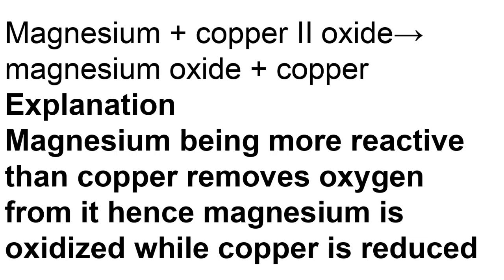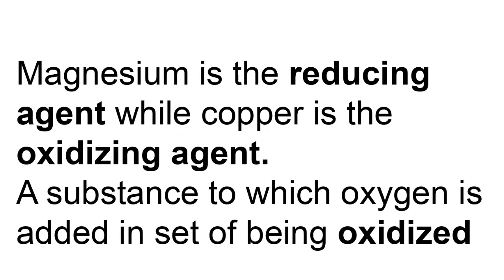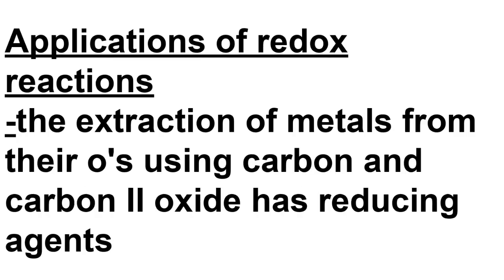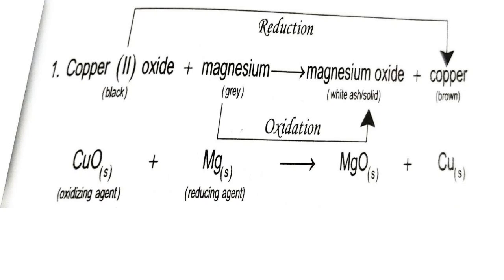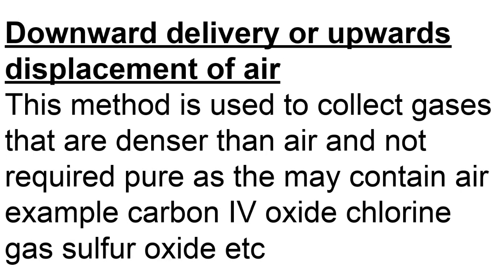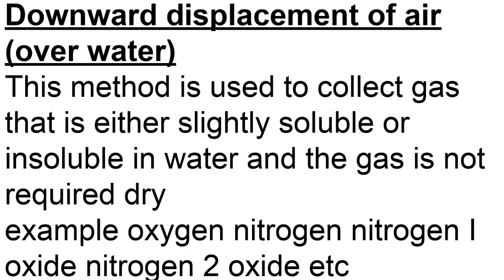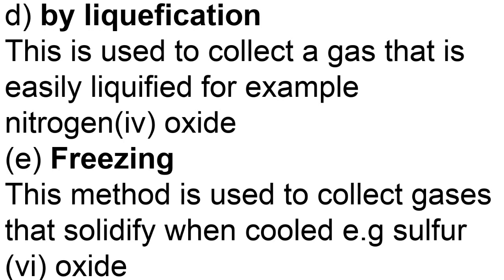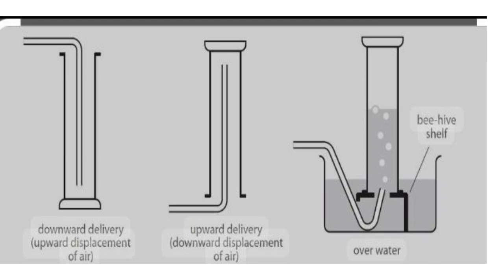competition for combined oxygen,redox reactions and methods of gas collection